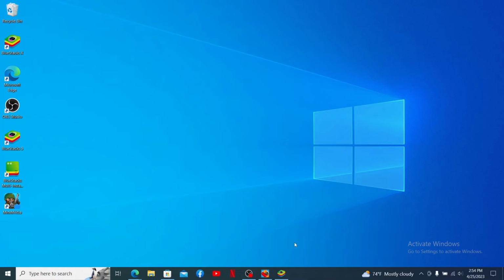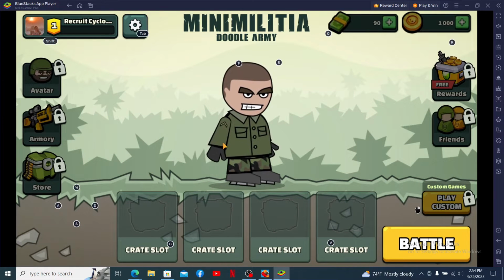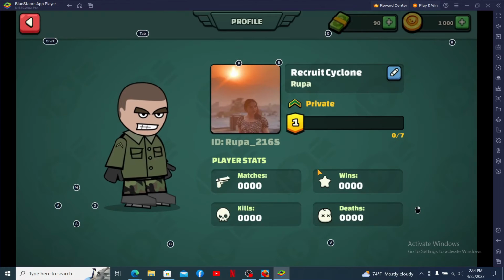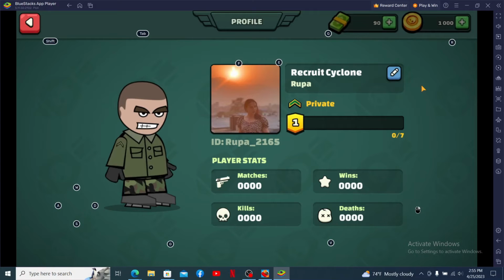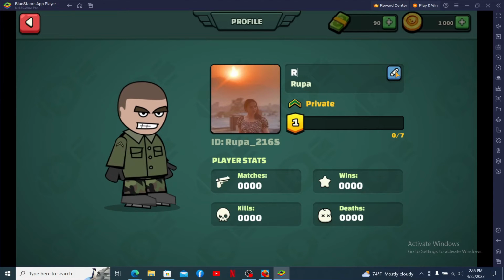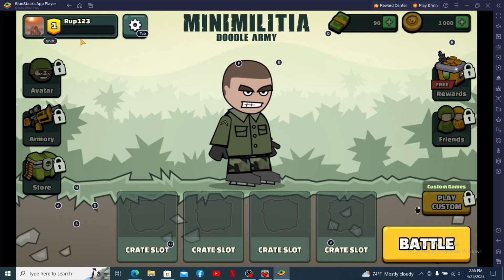How to Change Account Name in Mini Militia 2023?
If you're tired of using the default name in Mini Militia, it's time to switch it up! In this video, we'll show you how to change your name in Mini Militia on both Android and iOS devices. Plus, we'll give you some ideas for unique and catchy names to help you stand out from the crowd. Whether you're a seasoned player or just starting out, this tutorial will guide you through the process of personalizing your gaming experience.